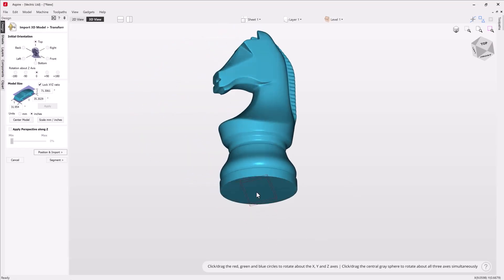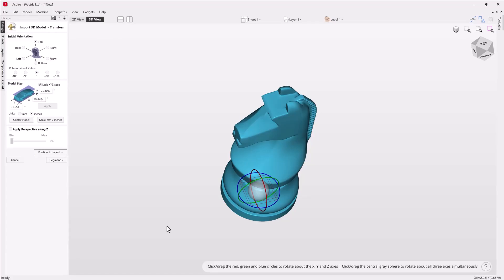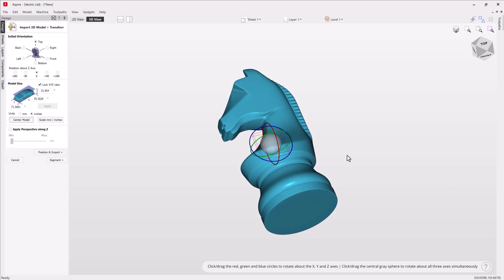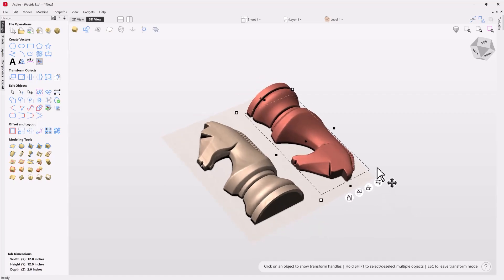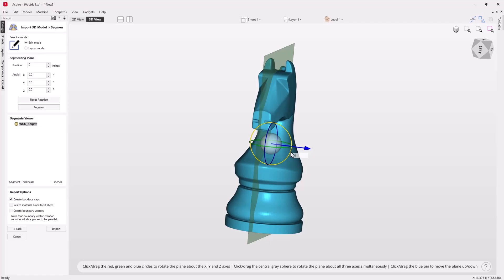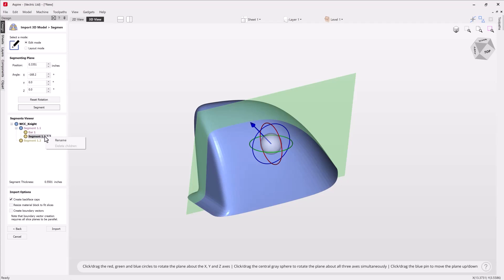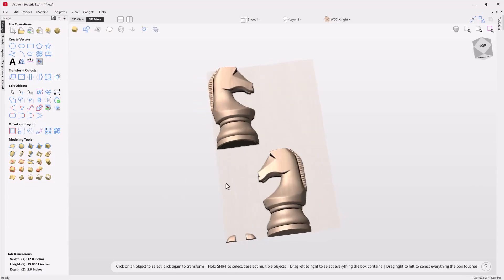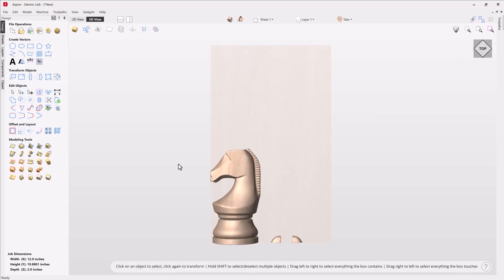How to Segment 3D Models in Aspire | Model Editing Tools | V12.5 Tutorials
In this video, we will go through the process of importing a full 3D model, segmenting it into machinable parts, and laying them out in a single-sided and two-sided job.

BOOKMARKS:
~ Import 3D Model - 01:40
~ Transform Position - 02:24
~ Position and Import - 05:36
~ Highlight Undercuts - 06:24
~ Re-Import - 07:40
~ Segment Model - 08:02
~ Layout Mode - 13:55
~ Segment Orientation  - 14:15
~ Two Sided Job - 15:08